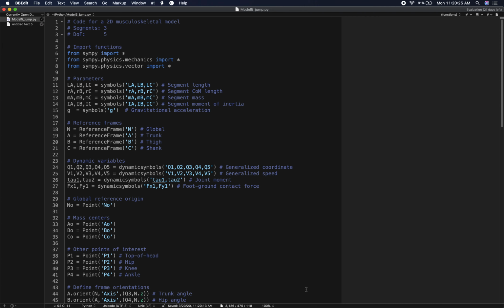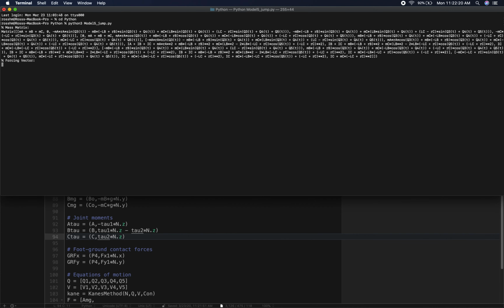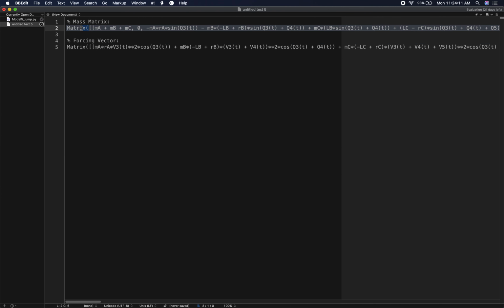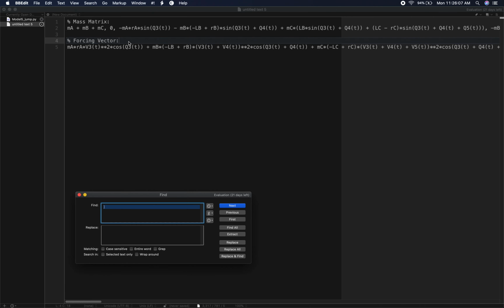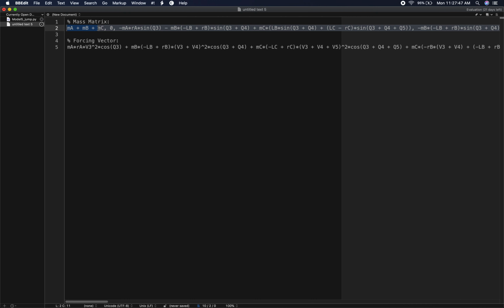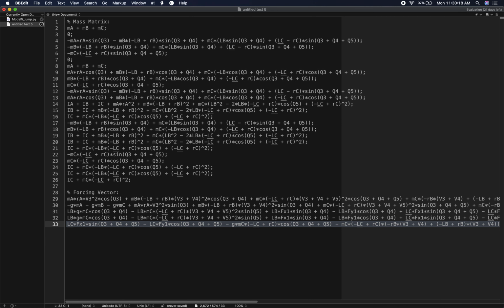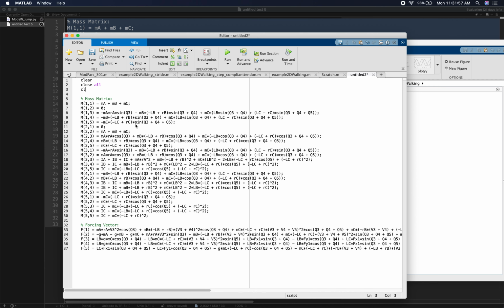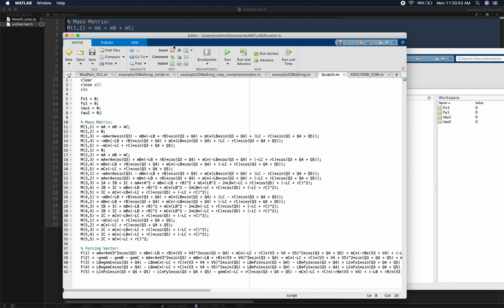2 Editing PyDy output for Matlab use